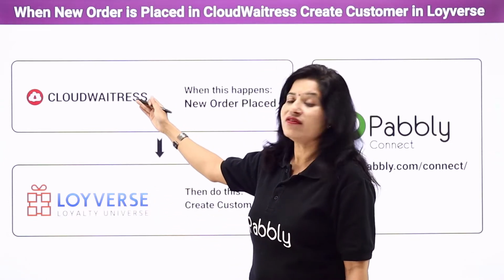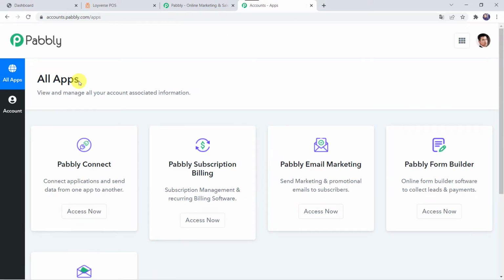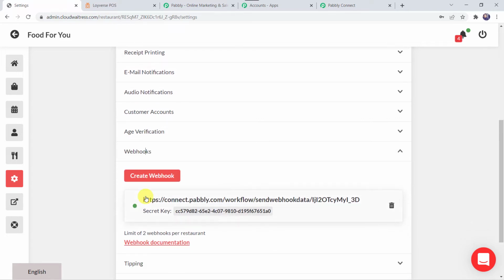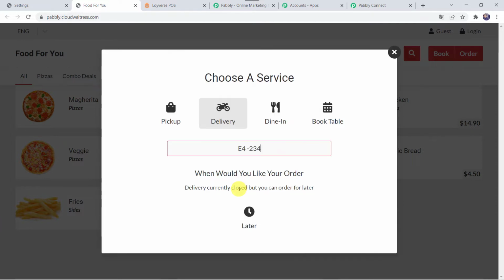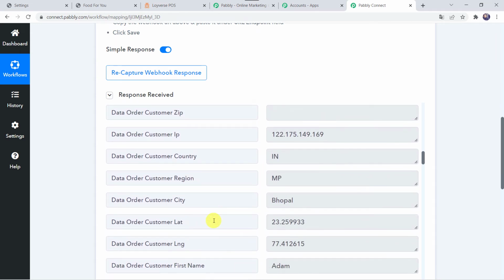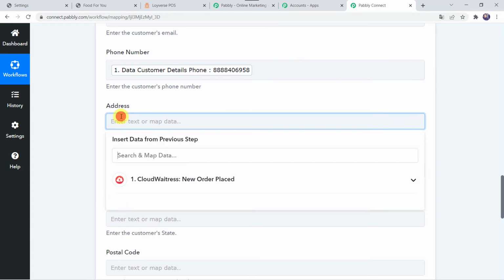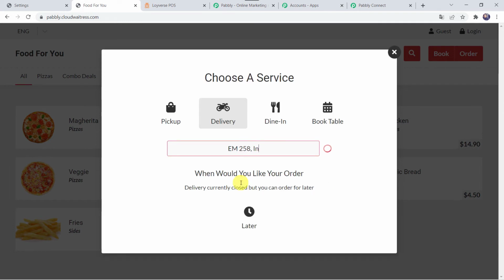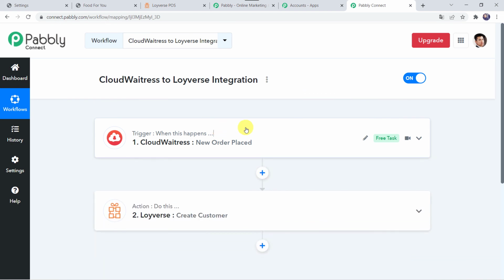When New Order is Placed in CloudWaitress Create Customer in Loyverse - CloudWaitress to Loyverse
In this video, we will learn CloudWaitress to Loyverse  integration, where you can learn when new order is placed in cloudwaitress create customer in loyverse - cloudwaitress to loyversewith the help of Pabbly Connect.